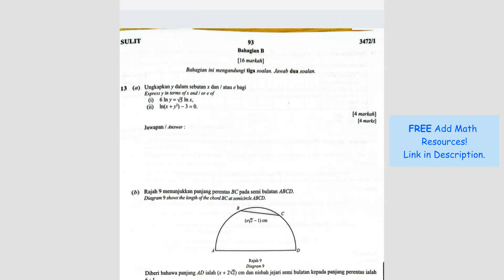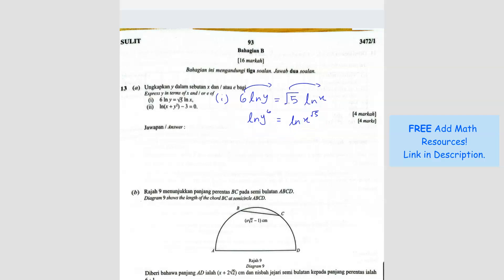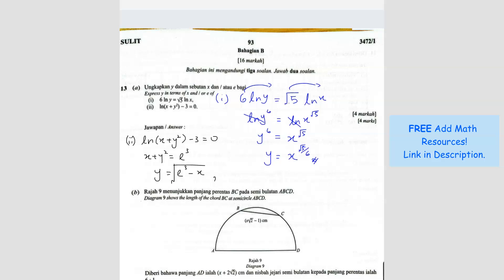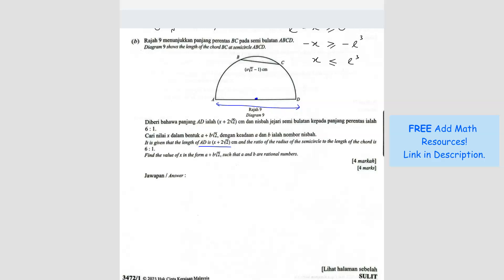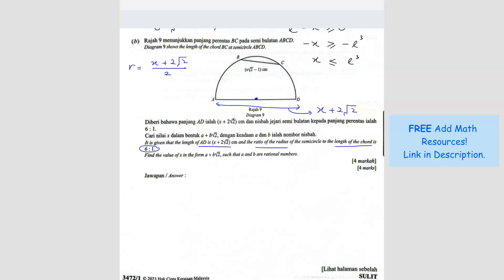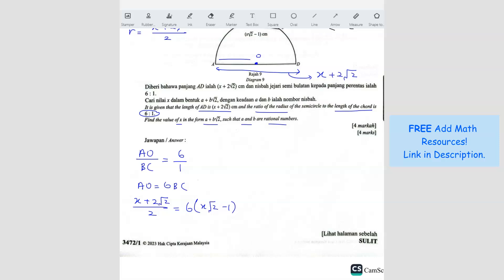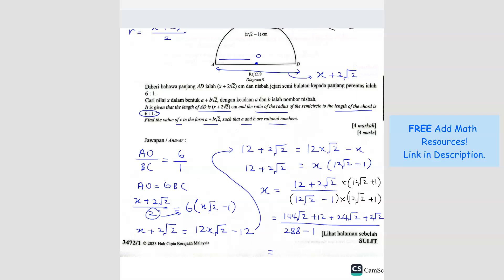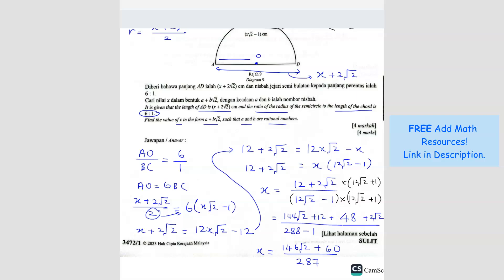SPM 2023 Add Math - Paper 1 Question 13 (KERTAS SEBENAR)